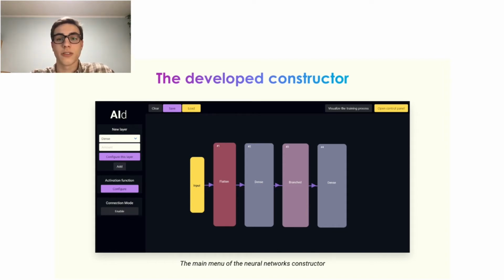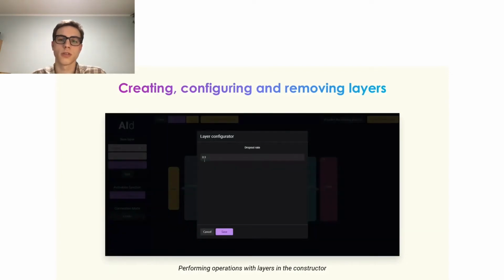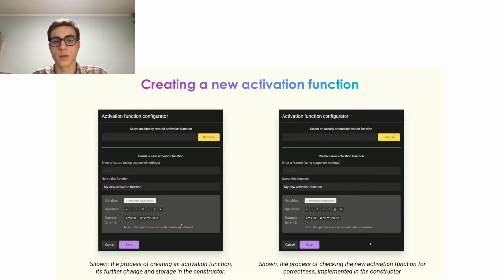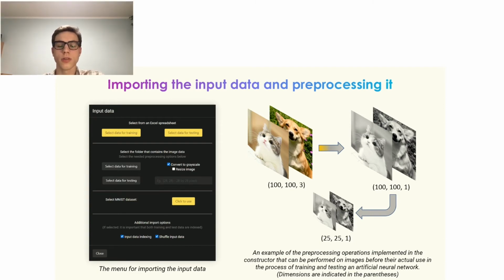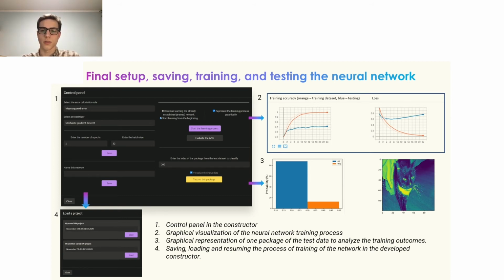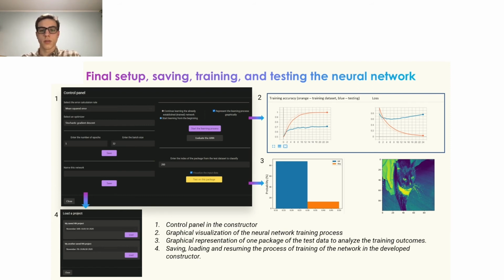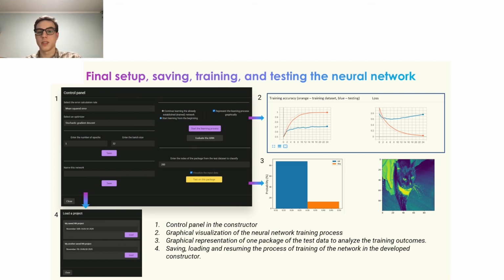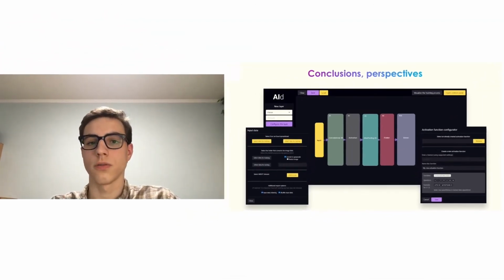The Neural Networks Constructor: Presentation by Mykhailo Mamchur.